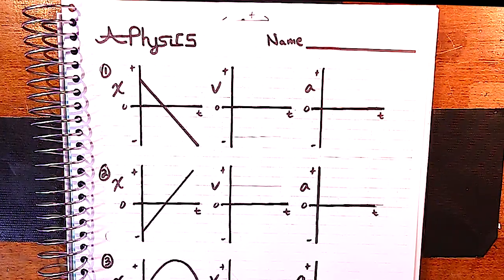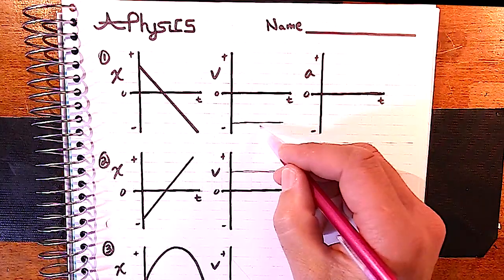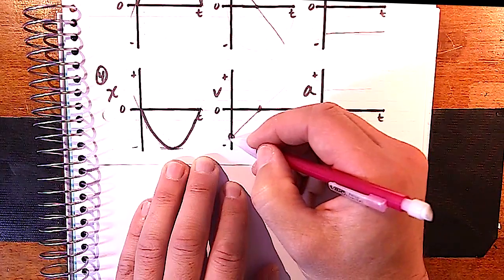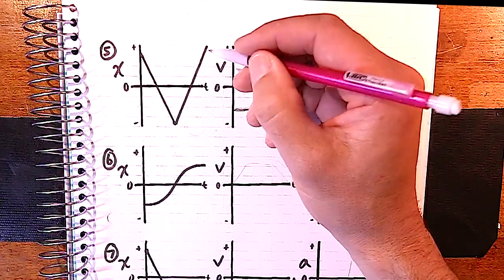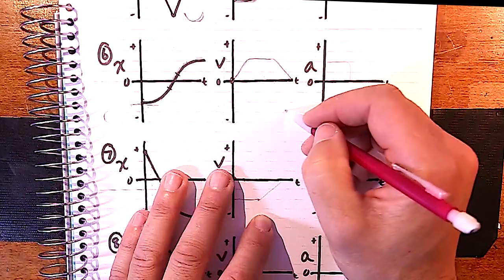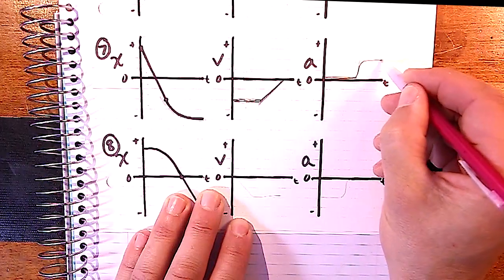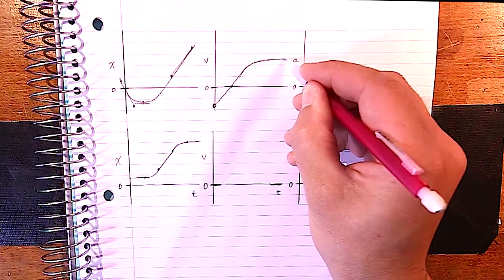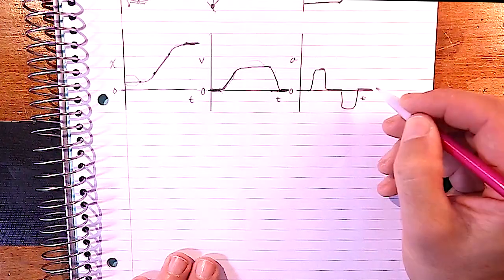Ep 1.1 Part 2 Graphs (Kinematics)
This episode goes over many sample problems of 1 dimensional kinematics graphs. If you are new to physics or need a refresher watch this video first